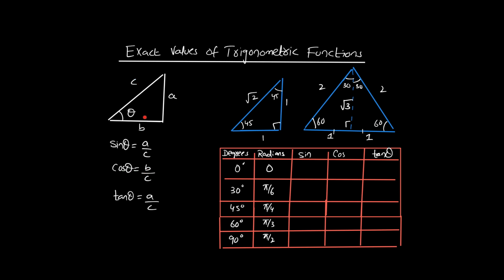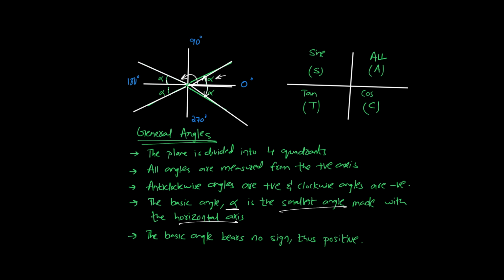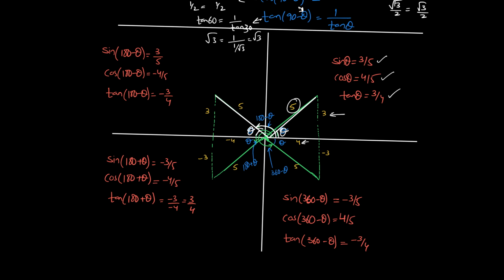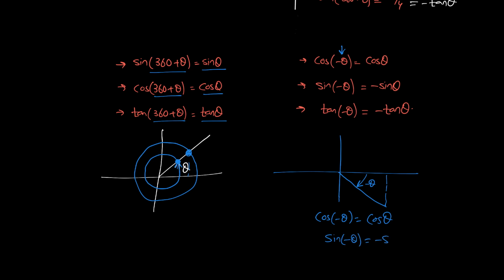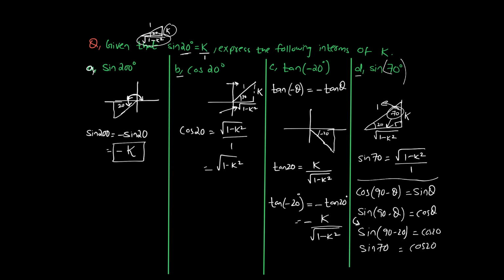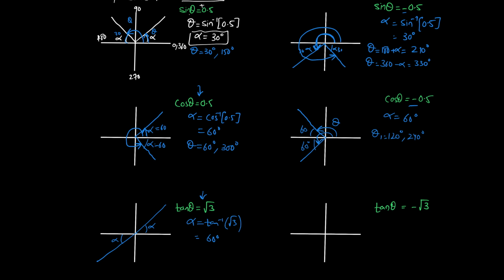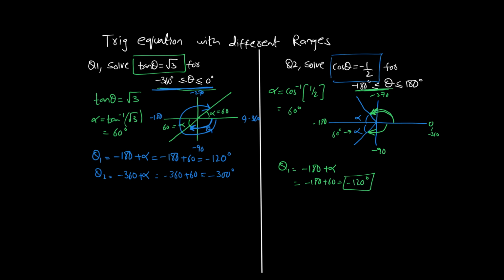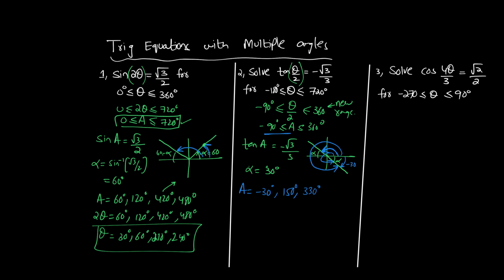Day 9 Trigonometry Part 1